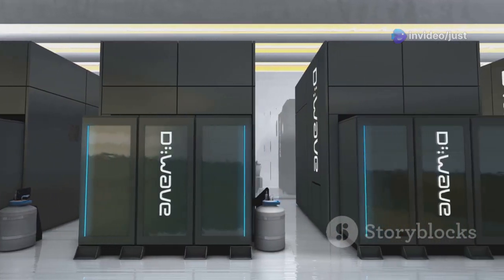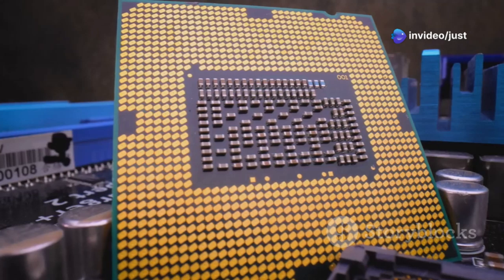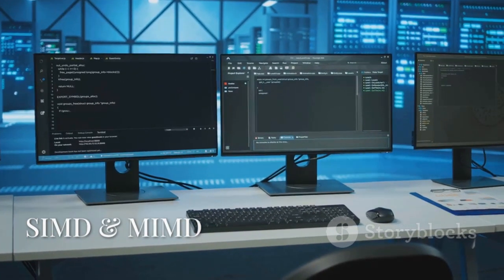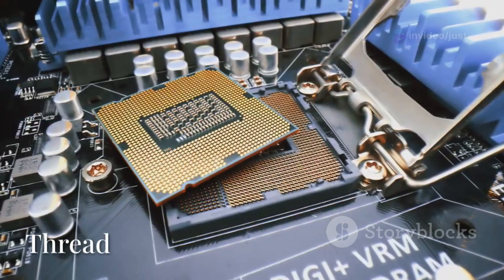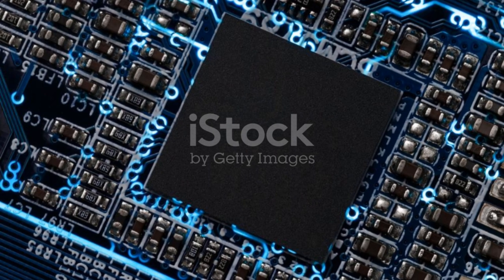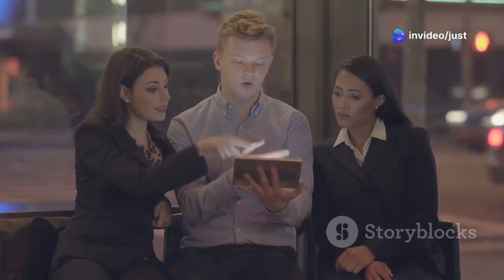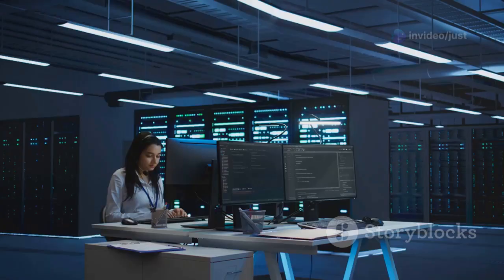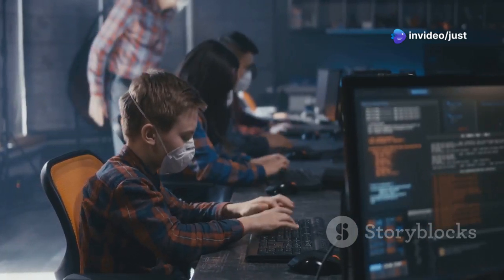Microprocessor: A to Z in short